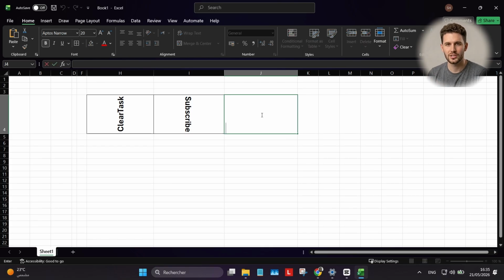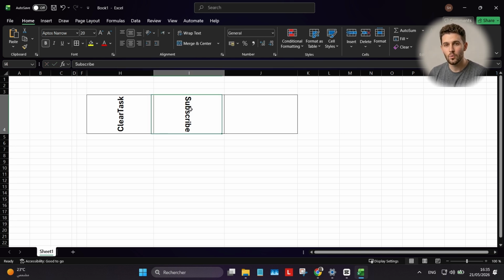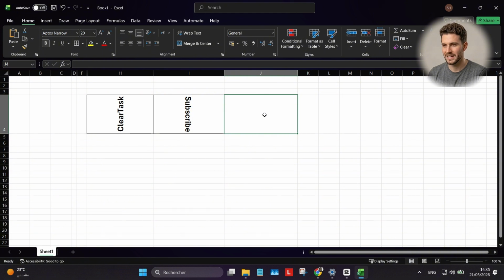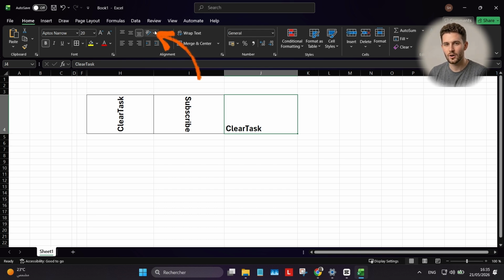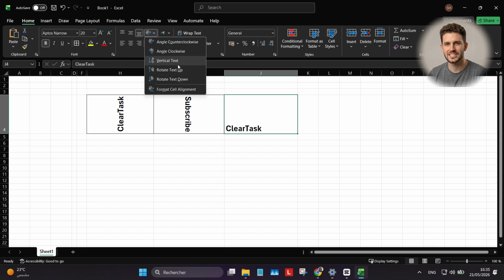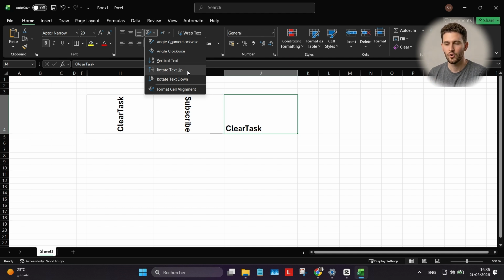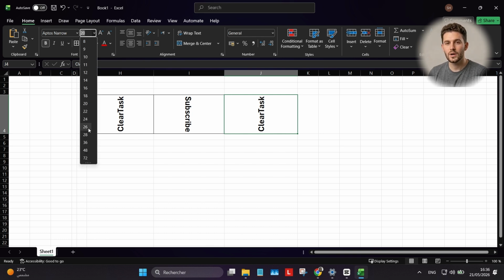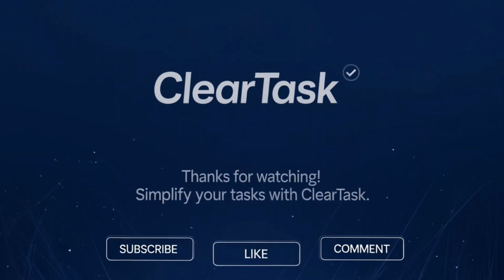How to Make Vertical Text in Excel (Fast & Easy)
Learn how to easily make vertical text in Excel to save valuable spreadsheet space and make your data look professional. In this quick tutorial, you will see the exact steps to change text orientation, rotate column headers, and perfectly align your cells.

Whether you need perfectly stacked letters or angled text, this simple Excel trick will keep your spreadsheets clean and organized.

What you will learn in this video:
• How to change text orientation in Excel
• How to stack text vertically
• How to rotate text up, down, or at an angle
• How to center and align vertical text for a clean look